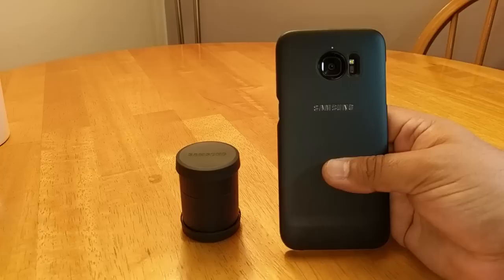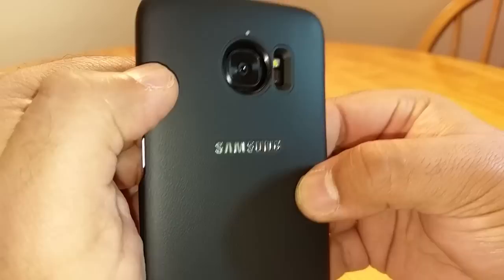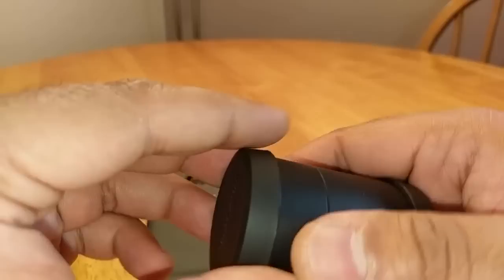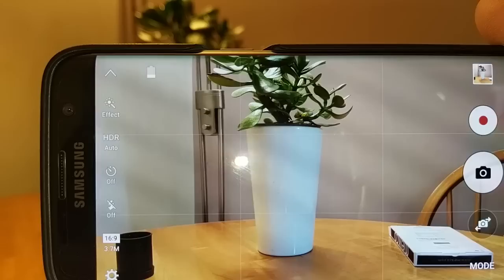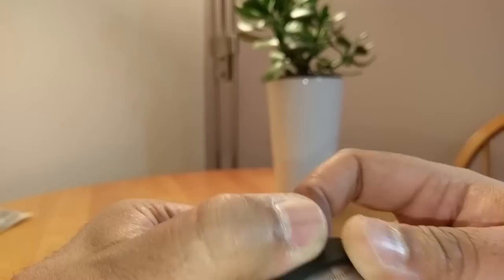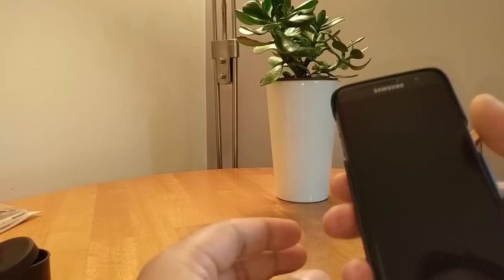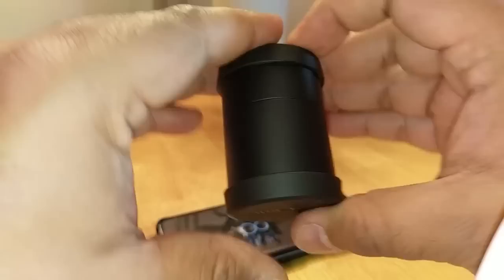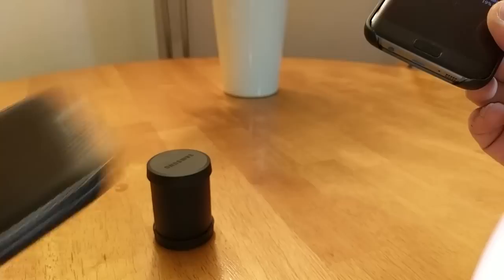Official Samsung Lens Cover Case for the Galaxy S7 Edge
For the USA Amazon.com
For the UK Amazon.uk
For France Amazon.fr
For Germany Amazon.de
Hi Ram again with another review this time for the official Samsung Lens Cover Case for the Samsung Galaxy S7 Edge. I would love to get your feedback down below in comments. Please subscribe to my channel it's free and I will be reviewing a lot of case's and would love suggestions from all of you on what you would like to see on my channel. Remember i dont make any money from this!

Thanks for your time and bye for now.